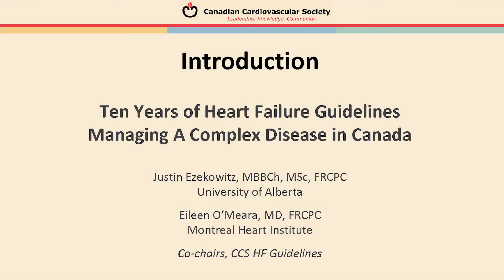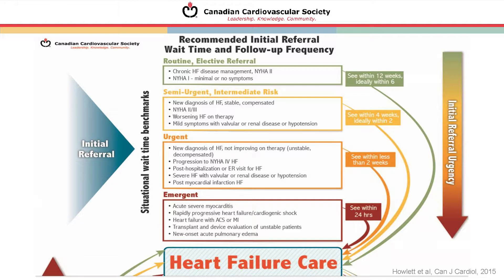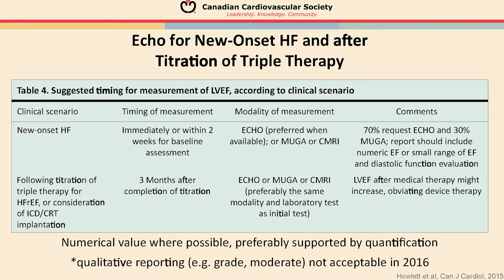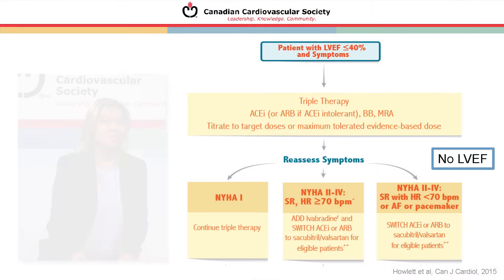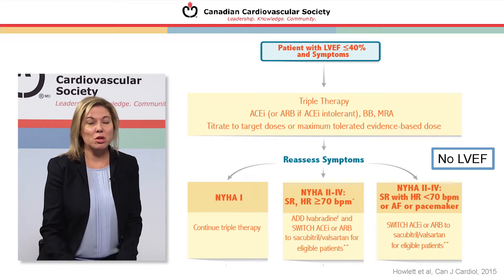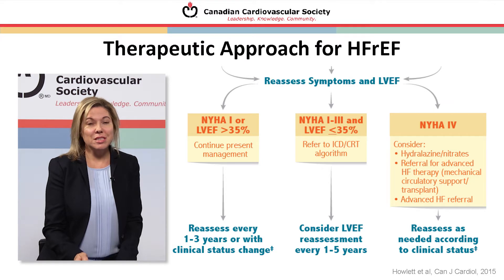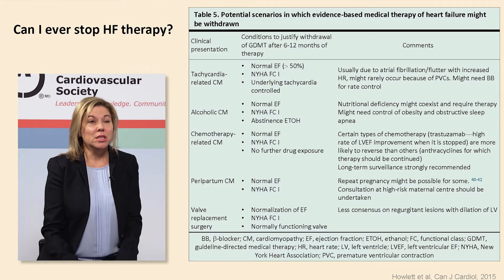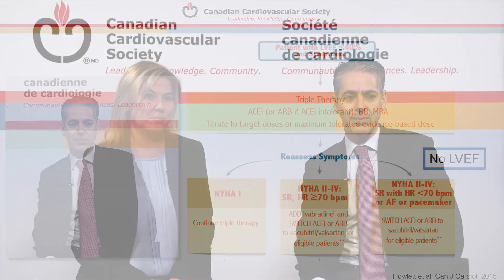Heart Failure: Ten Years of HF Guidelines - Managing A Complex Disease in Canada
Introduction - Ten Years of Heart Failure Guidelines - Managing A Complex Disease in Canada

Featuring:
Co-chairs, CCS HF Guidelines

Justin Ezekowitz, MBBCh, MSc, FRCPC
University of Alberta
Eileen O’Meara, MD, FRCPC
Montreal Heart Institute